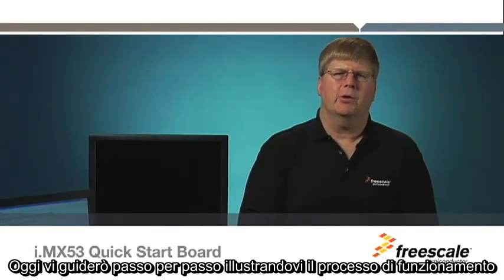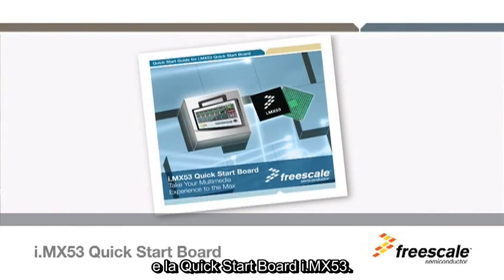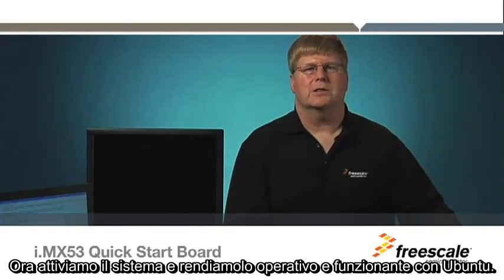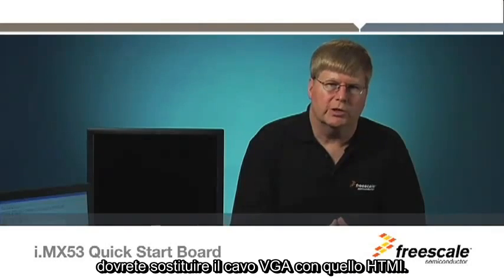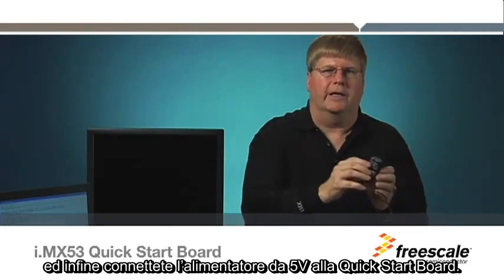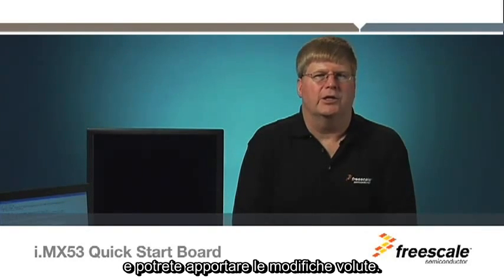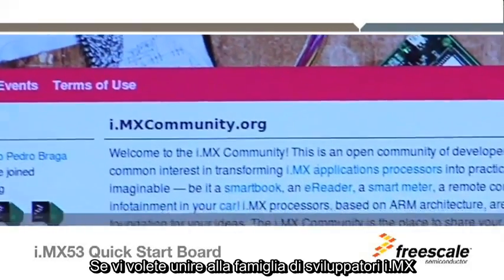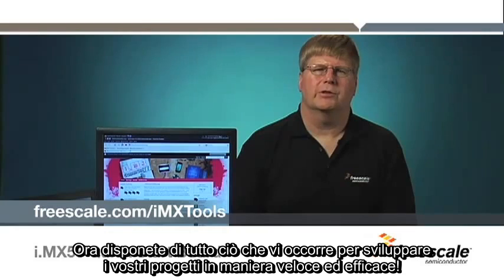Iniziare con iMX53 ed Ubuntu Linux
In questo video imparerete come iniziare velocemente con i.MX53 Quick Start Board ed Ubuntu Linux, con l'aiuto di Mark Middleton, i.MX Hardware Engineer di Freescale.
Questo tutorial vi guiderà nell'avvio rapido di Ubuntu sulla piattaforma i.mx53 Arm cortex A8 di Freescale